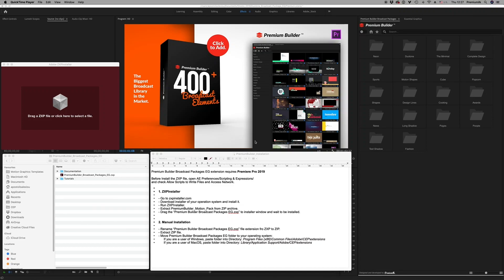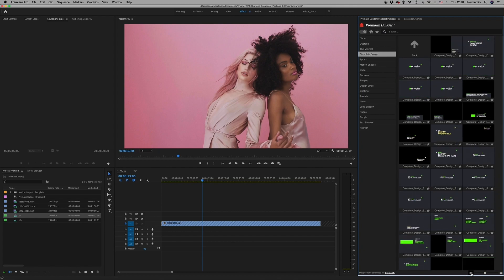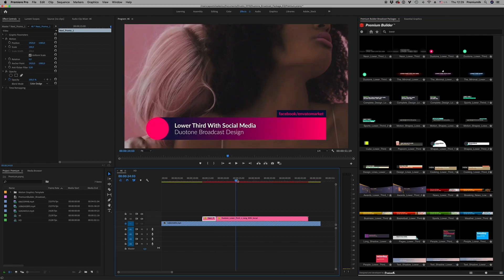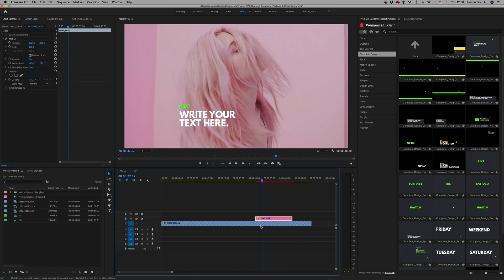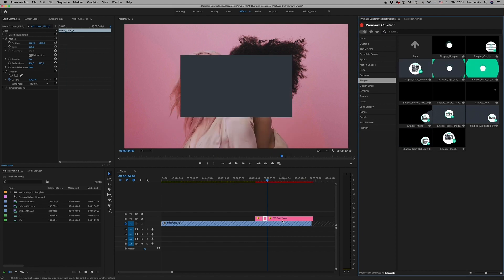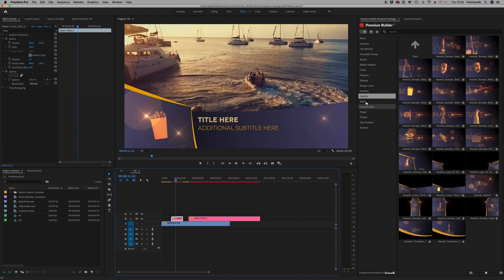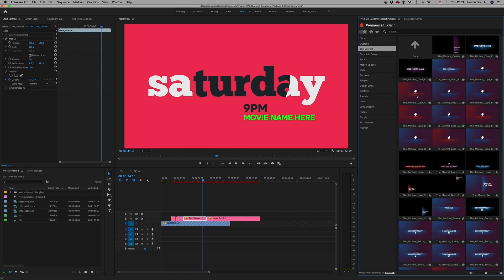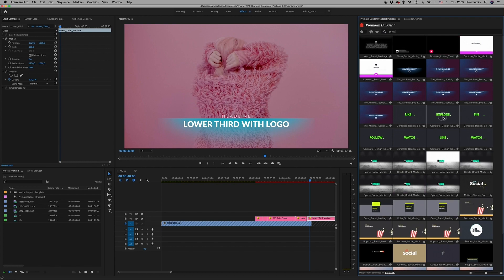PremiumBuilder Broadcast Packages Extension Tool Tutorial for Premiere Pro